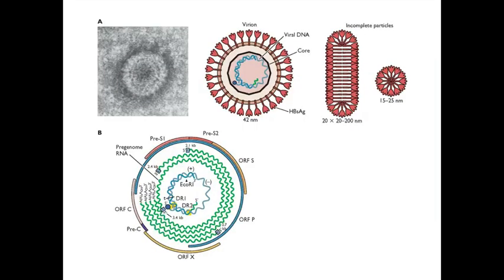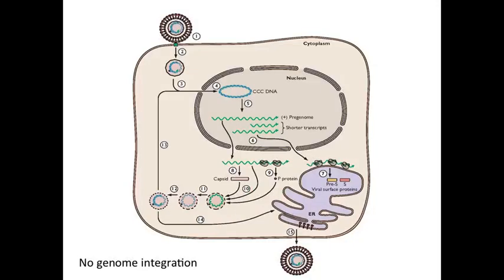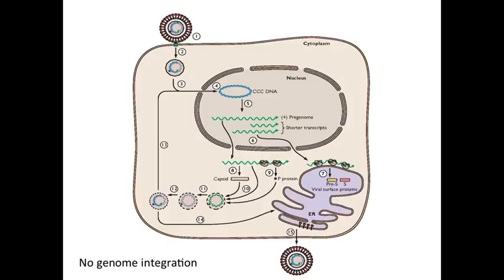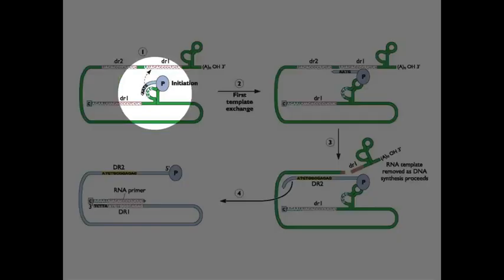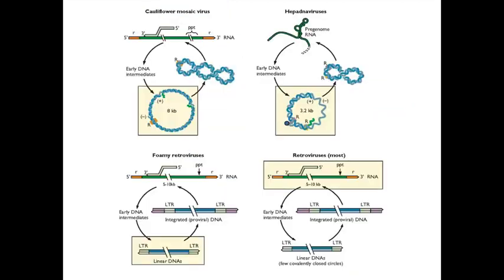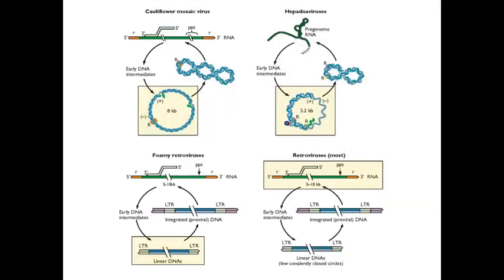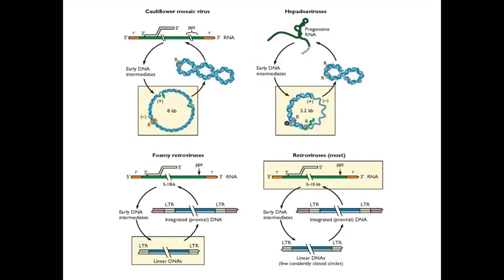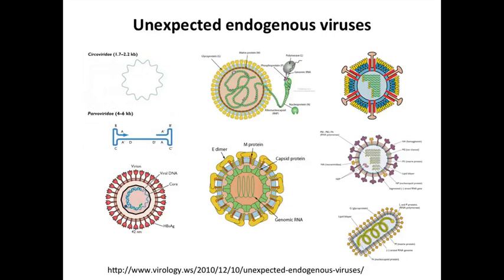07 W9 S6 Hepatitis B virus 9 48